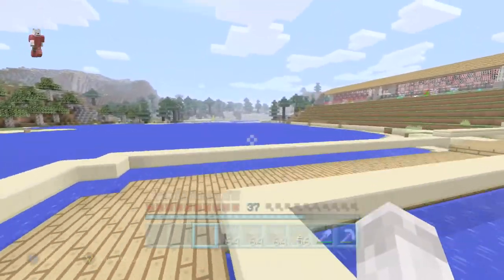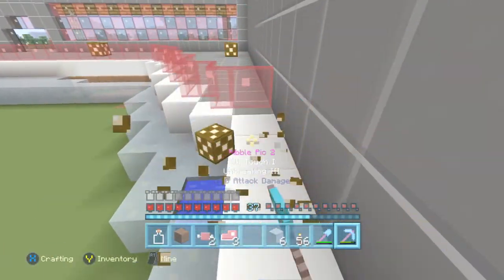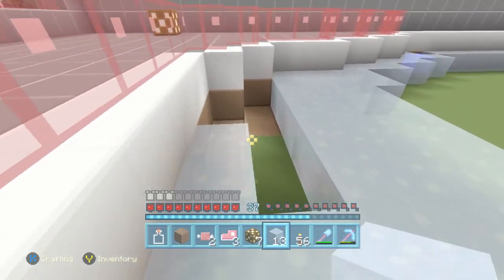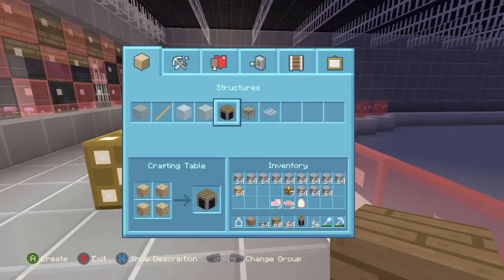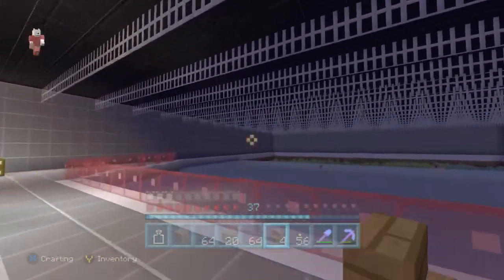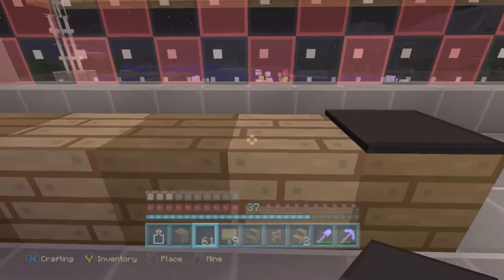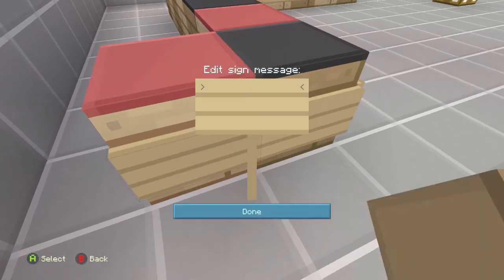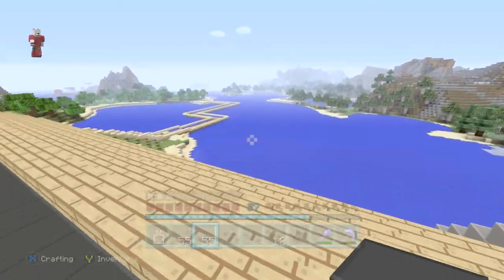Minecraft Xbox|Kibbles Adventure: Any Guesses? (5)